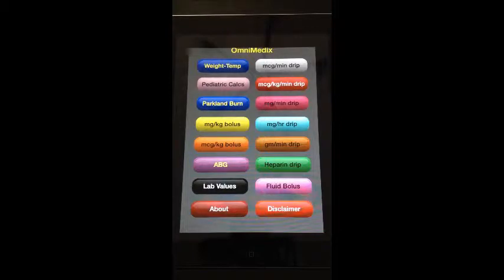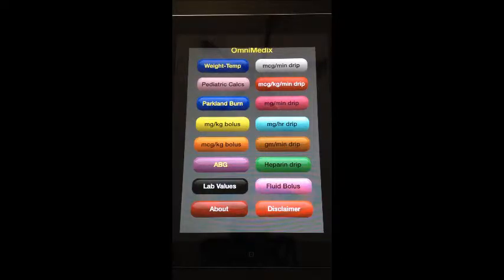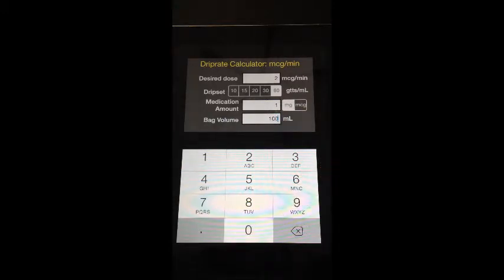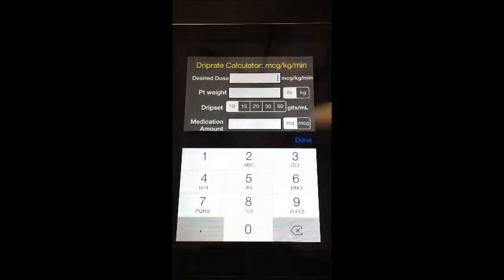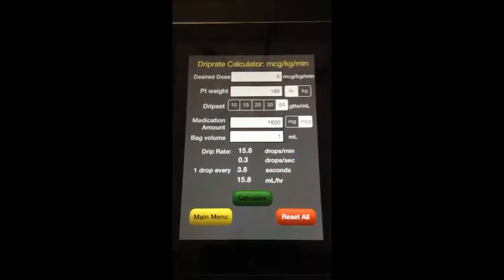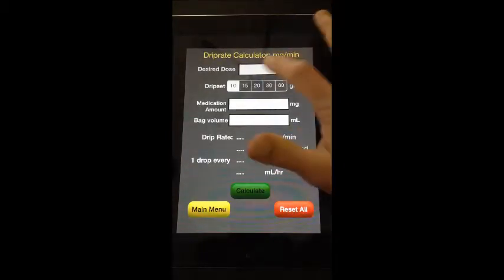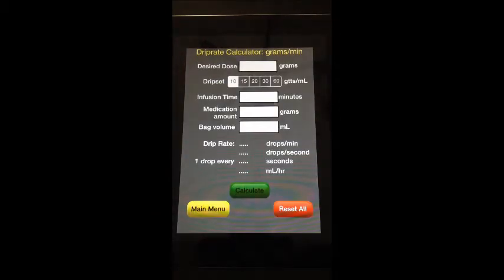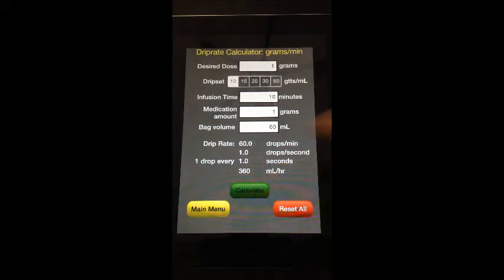Omnimedix 3 1 demo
Feature demonstration and explanation of our iPhone/Android app OmniMedix